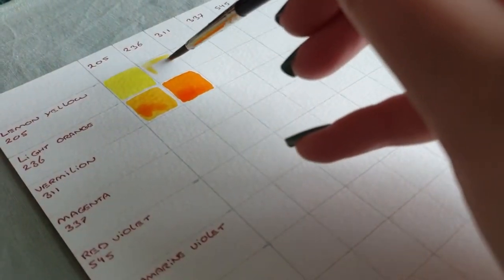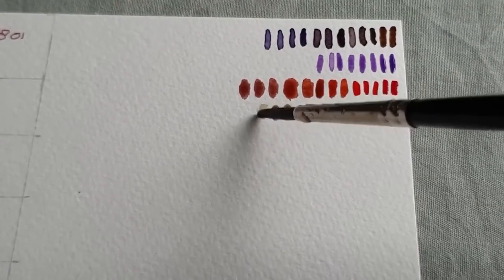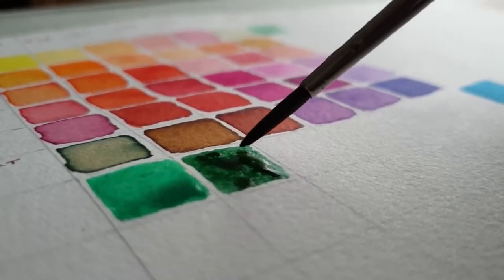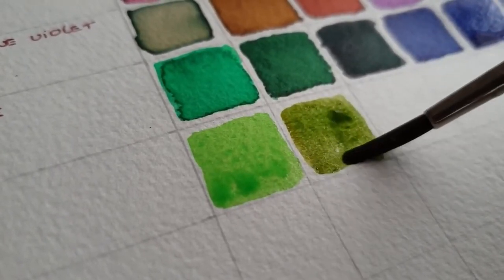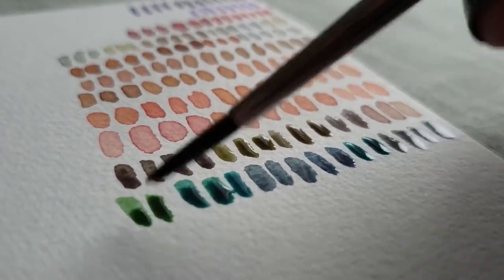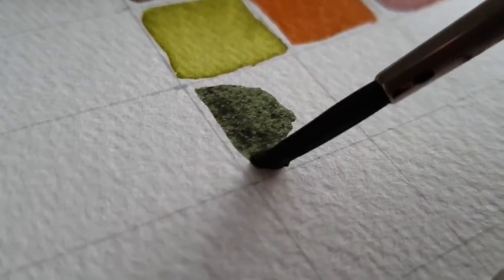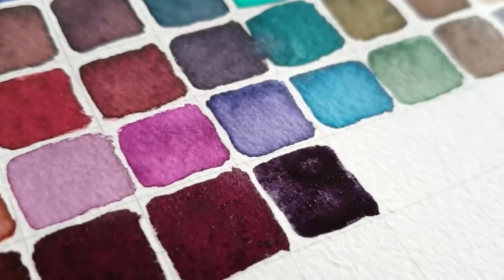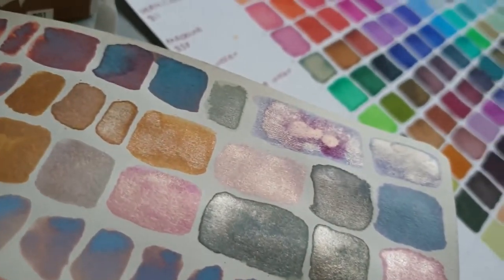Ecoline liquid watercolors - mixing colours - mixing chart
Part 2 of my ecoline liquid watercolors first impression.

Musician: Carl Storm
Musician: Carl Storm
Musician: @iksonmusic